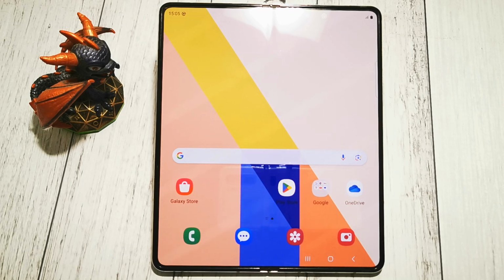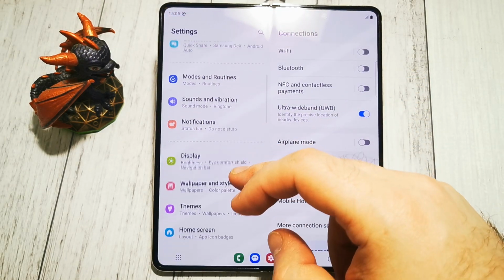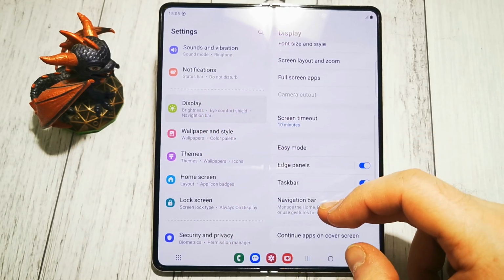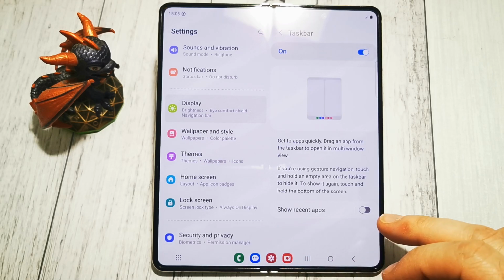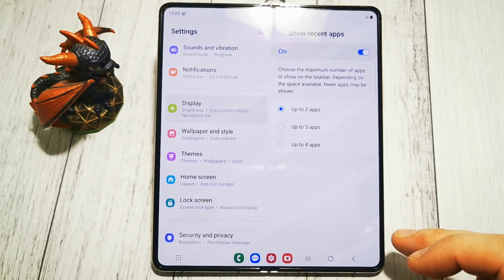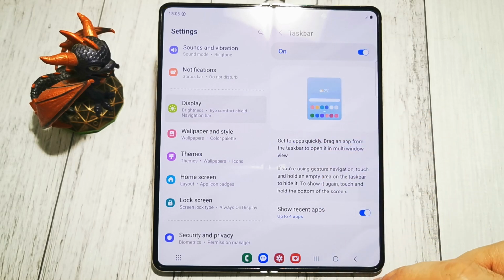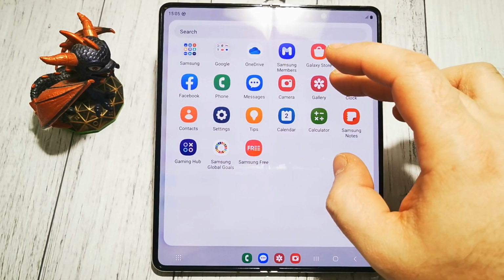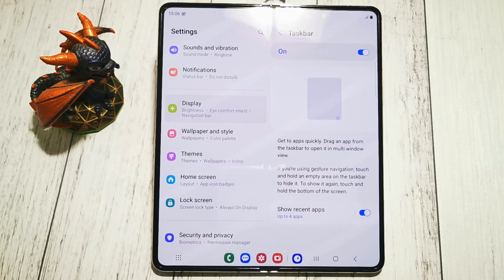SAMSUNG GALAXY Z FOLD5: How to customise task bar | Quick Guide